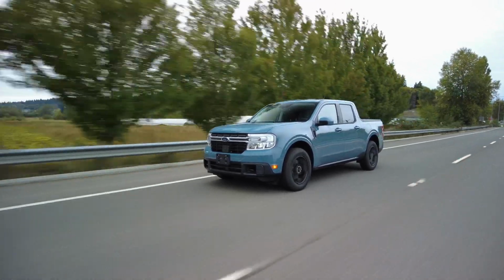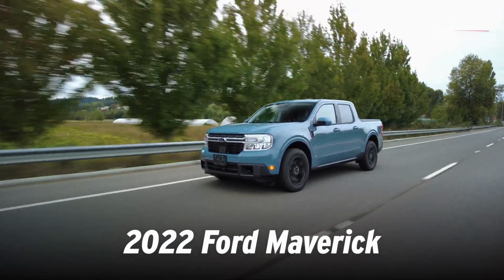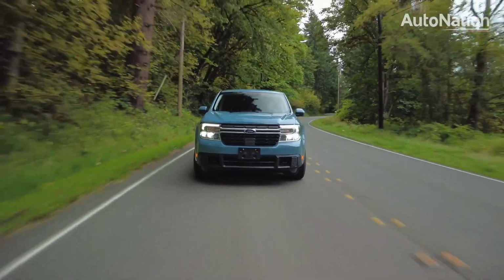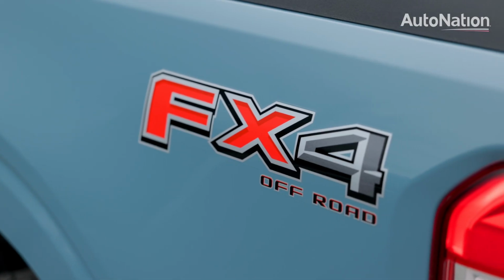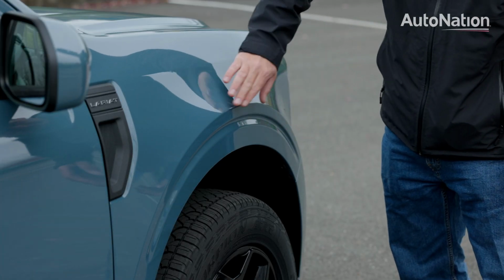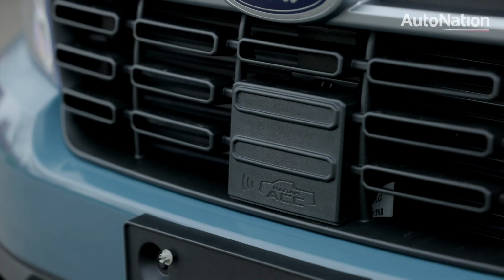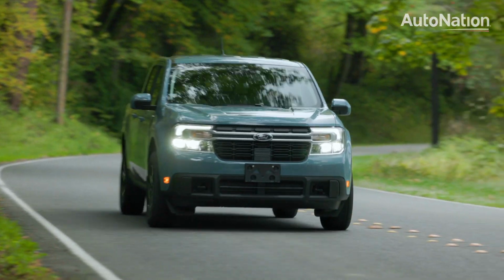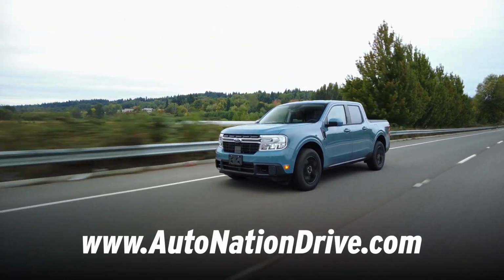2022 Ford Maverick Test Drive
Ford is bringing back the small truck segment in a big way with the all-new 2022 Maverick. Is this all truck you’ll need? We have a complete look, right now.

Dealership locations, automotive service and repairs, coast to coast!